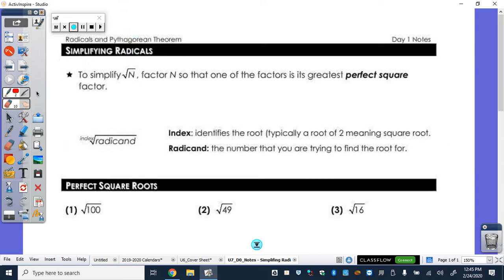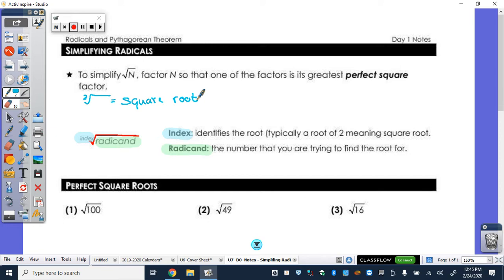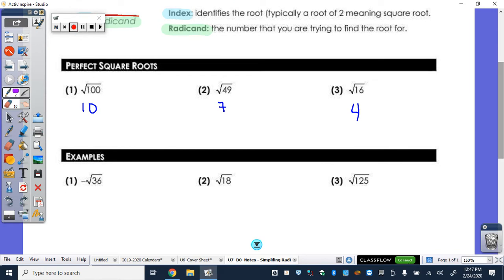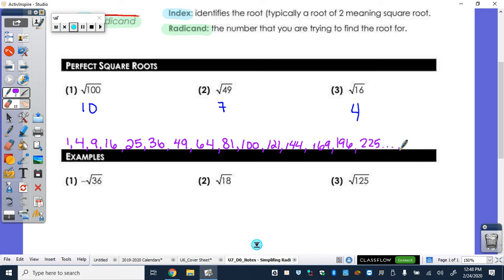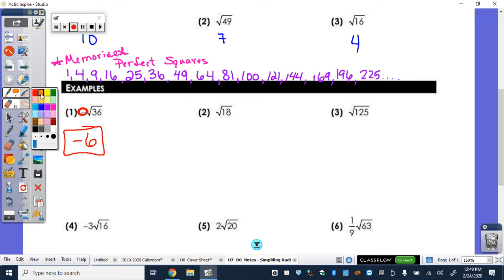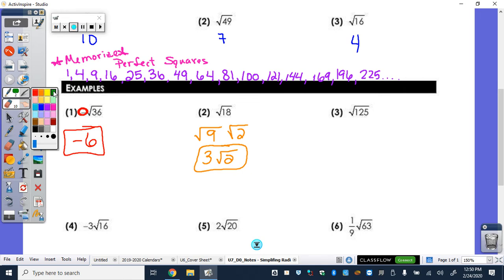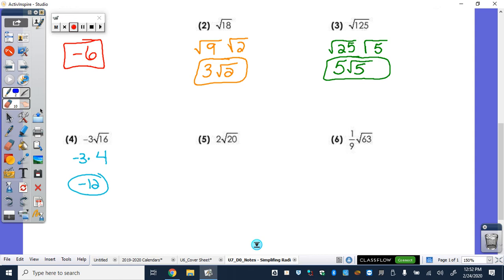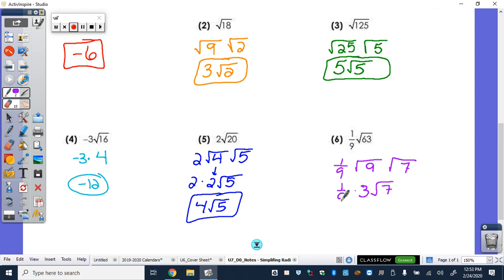Quadratic Functions | Day 0 Lesson